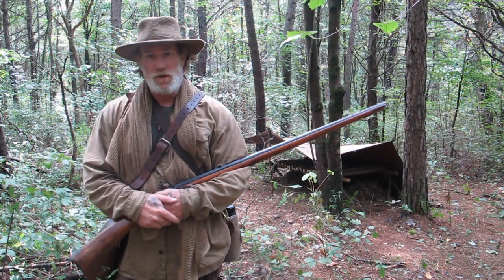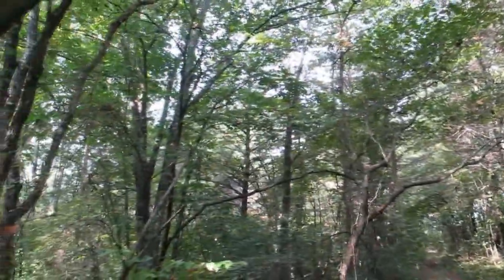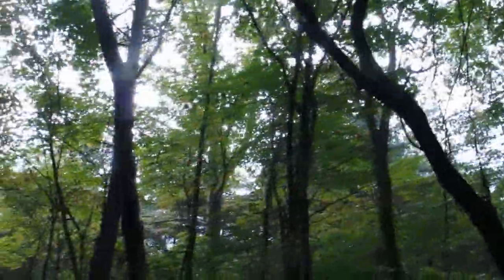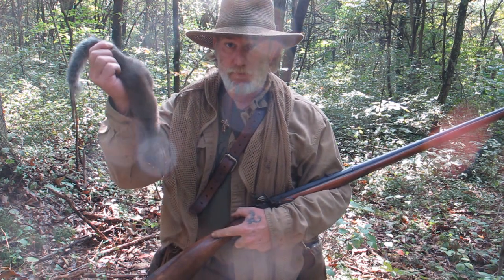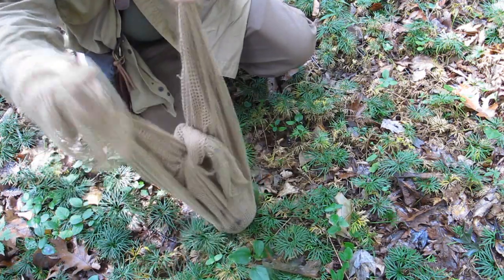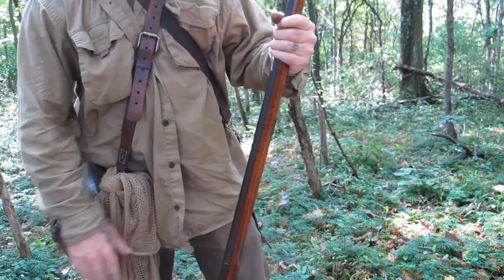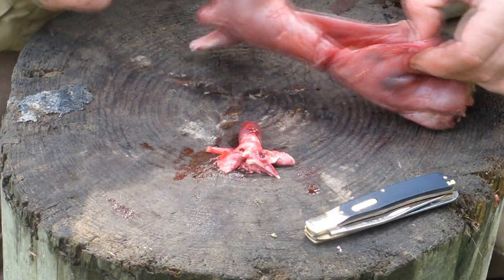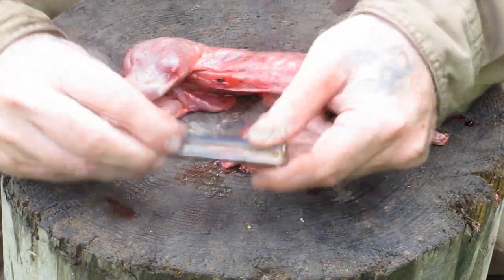Squirrel Hunt with a Flintlock